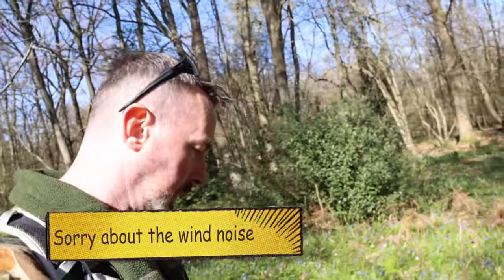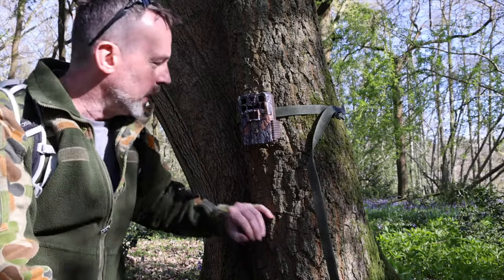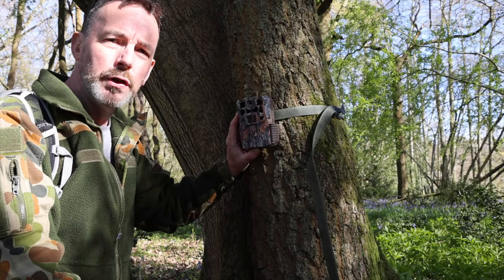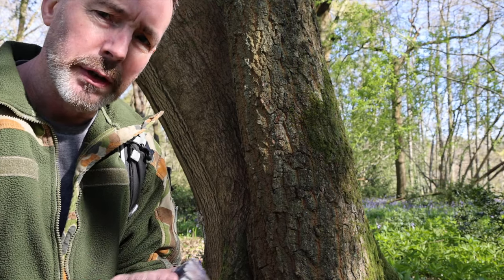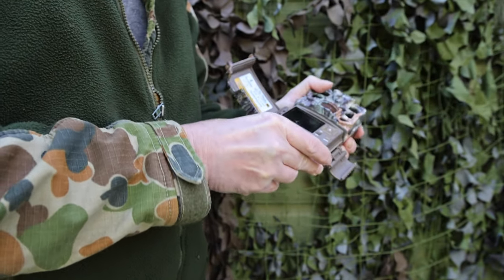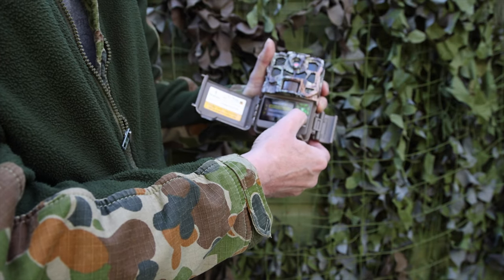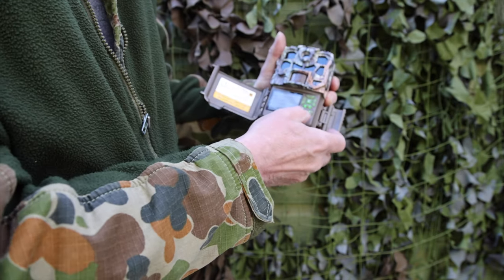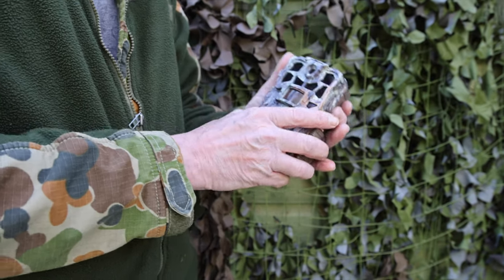Browning Recon Force Edge 4k is this the best trail cam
Browning Recon Force Edge 4k is this the best trail cam well thats a big question seeings theres loads of different ones on the market and i'm sure there all as good as one another, I bought my one just to see what was going on in the woodland that I have been using its the only way to see wildlife when your not there.
 This video is not a full break down of how to use it, this is just my way of using it and I have had some really nice animal videos from it.
  So watch it and if you have any comments just leave them in the comments section.